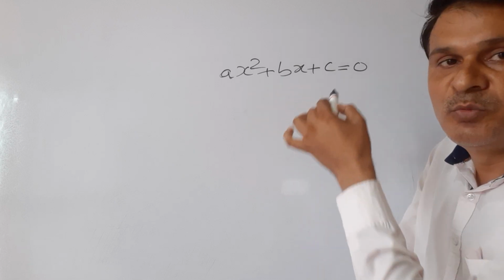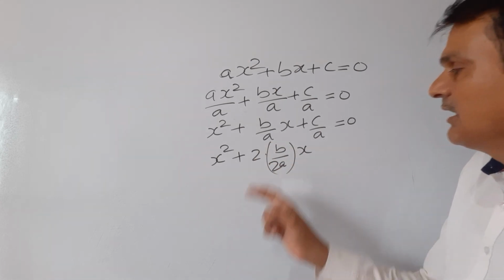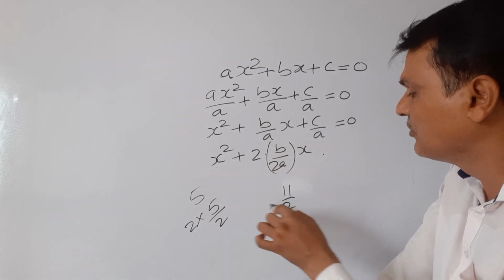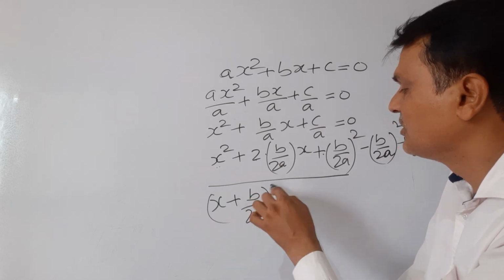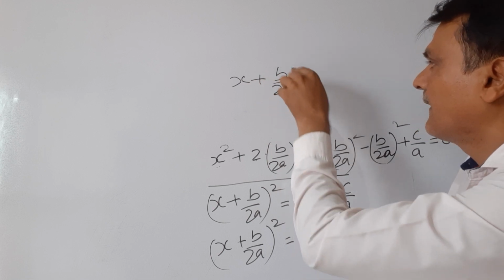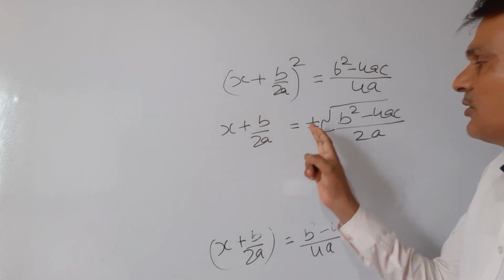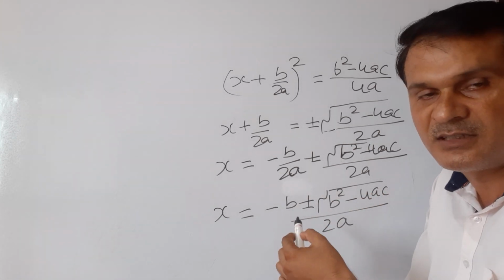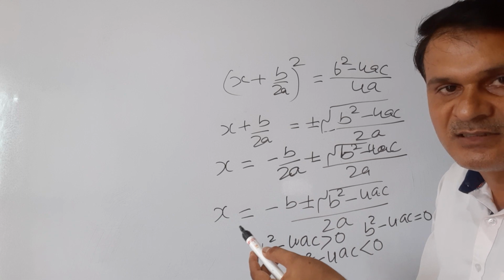Derivation of formula for quadratic equation